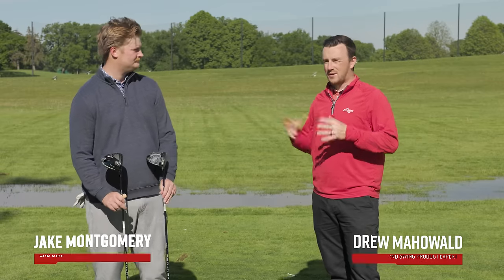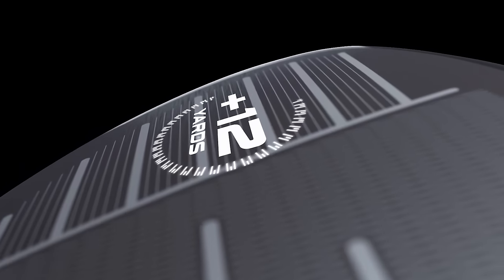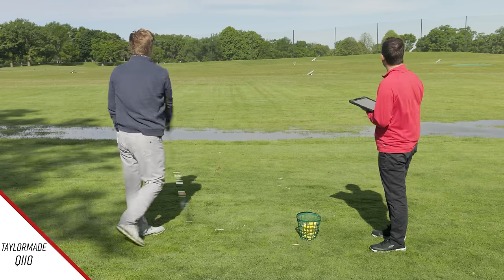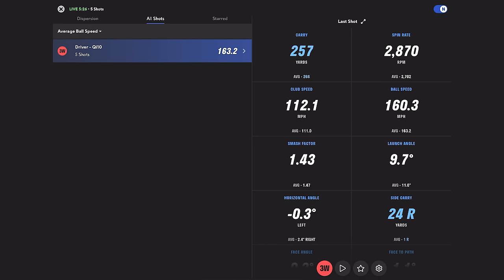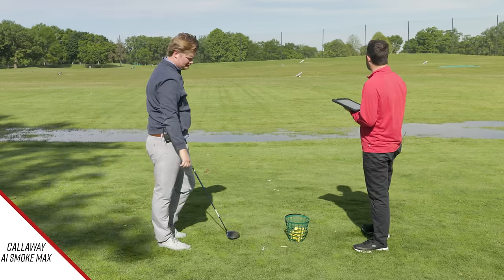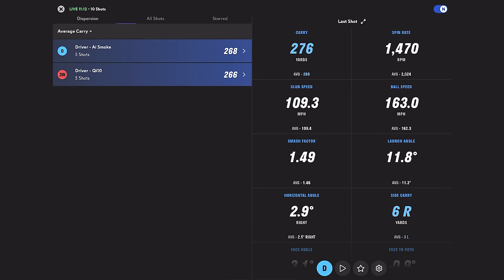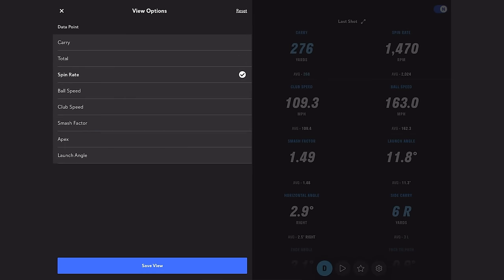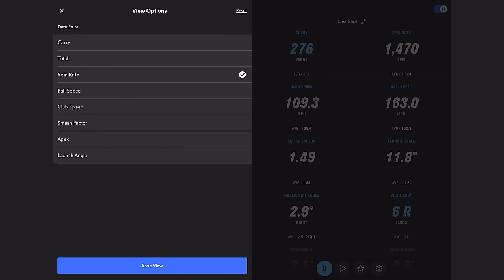CALLAWAY PARADYM Ai SMOKE MAX vs TAYLORMADE Qi10 | 2024 Drivers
This 2024 drivers comparison features the Callaway Paradym Ai Smoke Max driver and TaylorMade Qi10 driver. The Callaway Paradym Ai Smoke Max driver features Callaway's new AI Smart Face, designed to improve performance on mishits with an innovative, unique clubface structure. The TaylorMade Qi10 driver uses a lighter Infinity Carbon Crown to optimally distribute mass throughout the clubhead for the best performance.

0:00 Intro
2:39 Testing (TaylorMade Qi10)
6:36 Testing (Callaway Paradym Ai Smoke Max)
8:45 Data & Conclusions

In this video, 2nd Swing's Drew Mahowald is joined by Jake Montgomery, master club fitter at 2nd Swing's Minneapolis store, to test and review the Callaway Paradym Ai Smoke Max driver and the TaylorMade Qi10 driver.